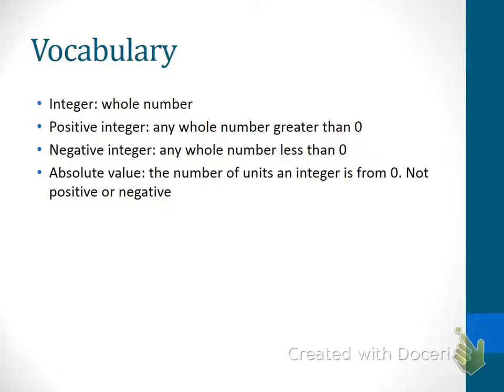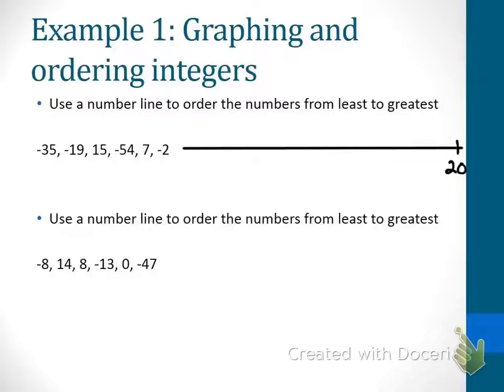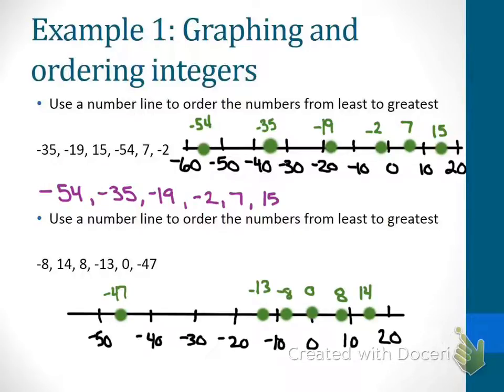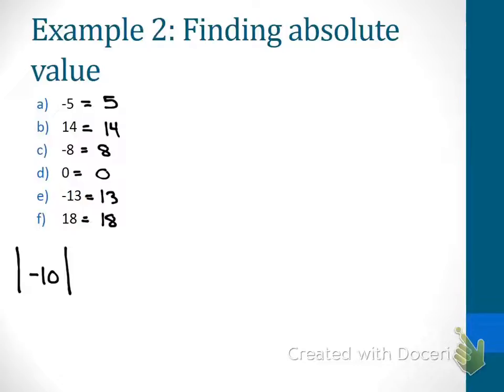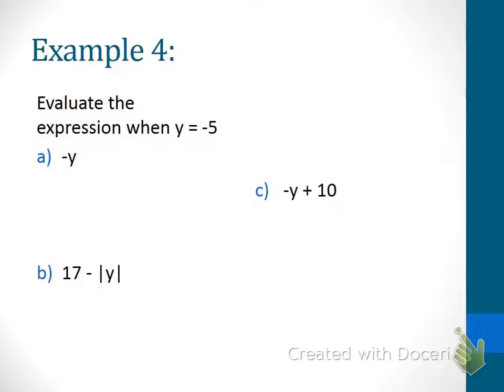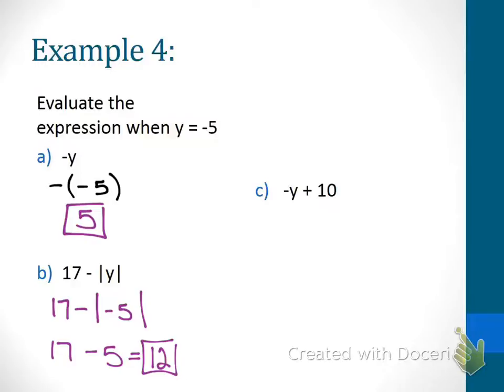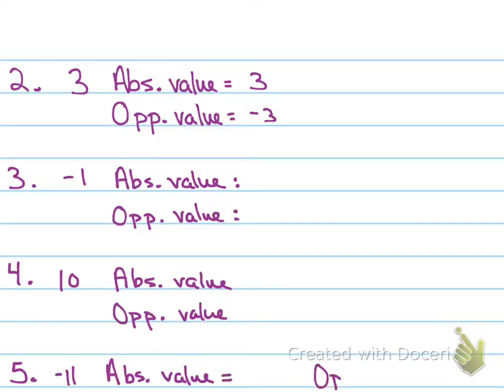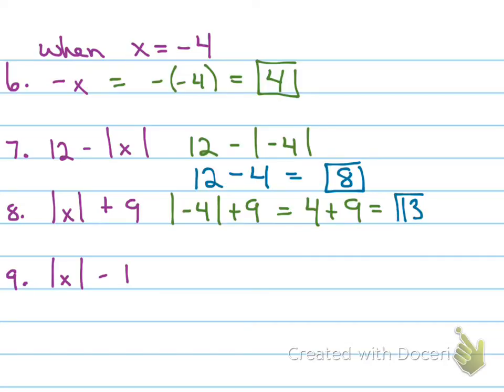Honors Pre-Alg: 1.4 Comparing and Ordering Integers